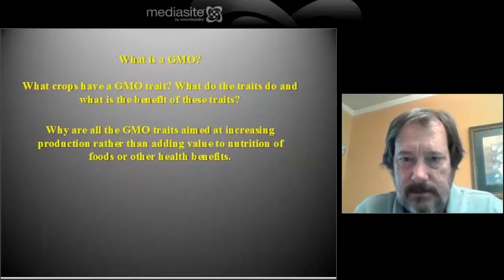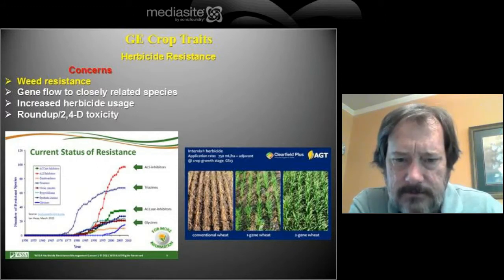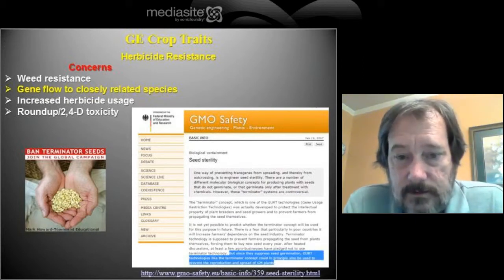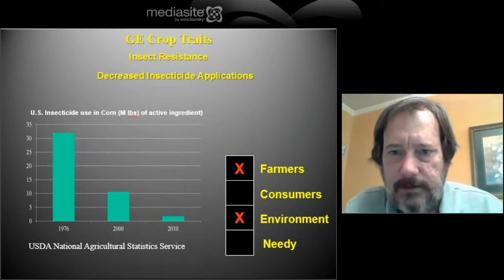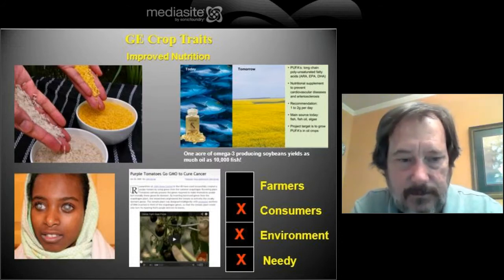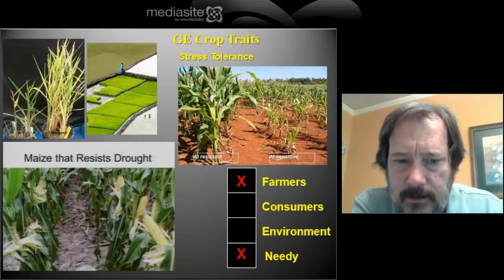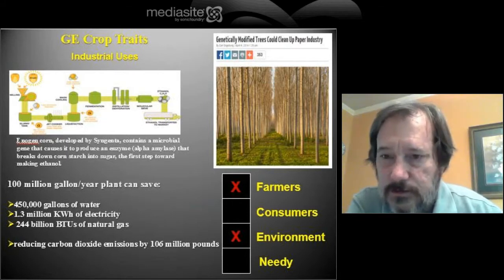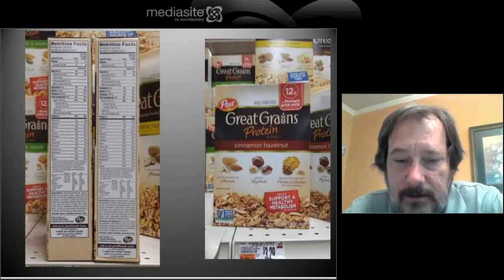What is a GMO part 2